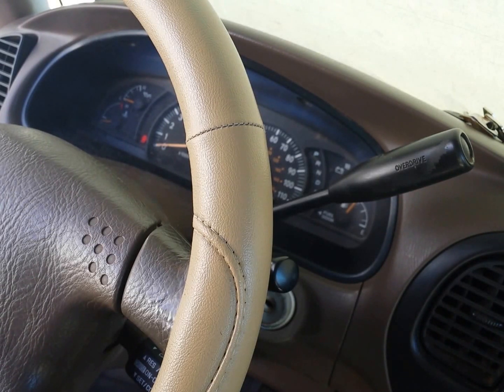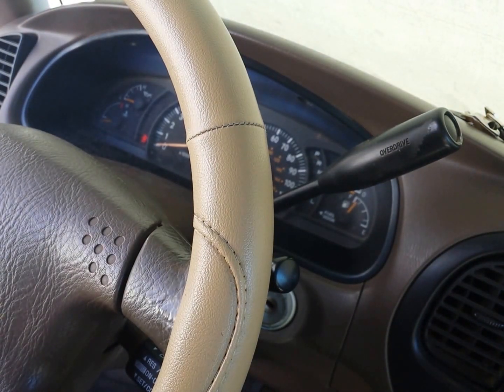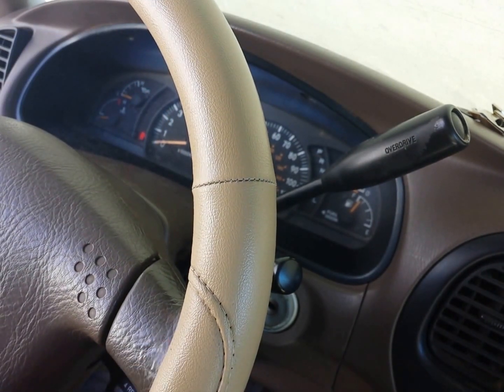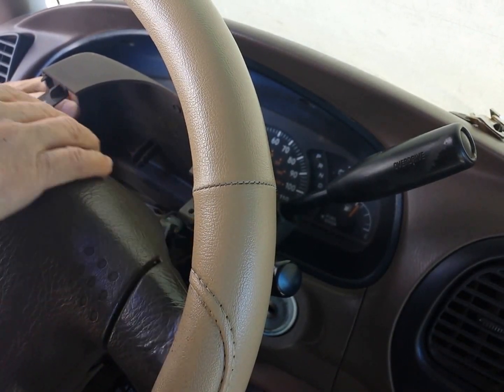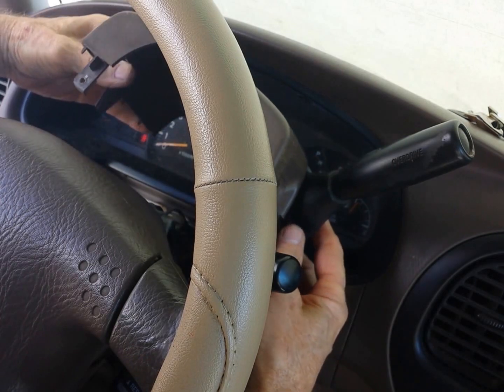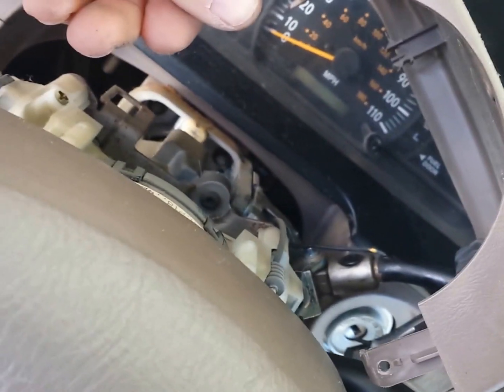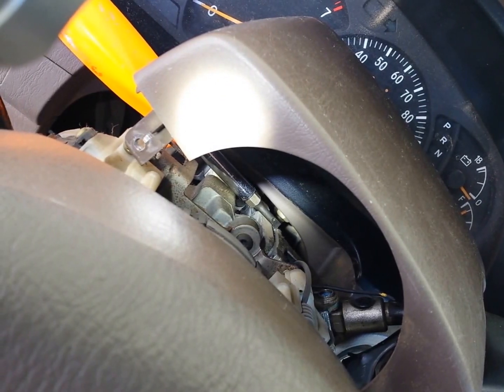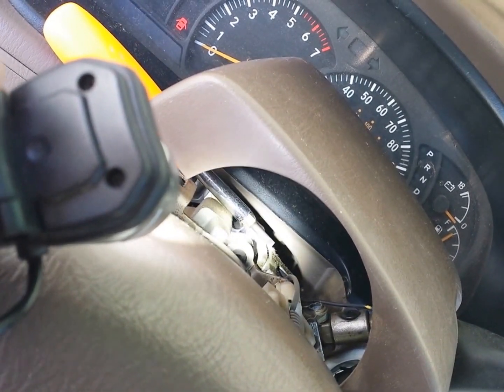2002 Toyota Tundra getting a look at shifter problem pt 2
Getting a peek at the shifter mechanism of the 2002 Toyota Tundra to try an determine what the problem is.